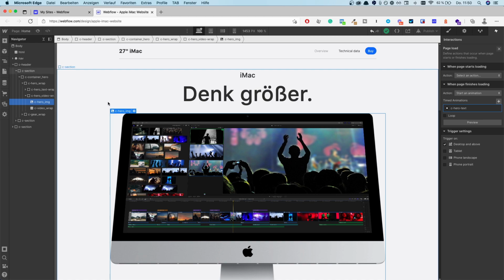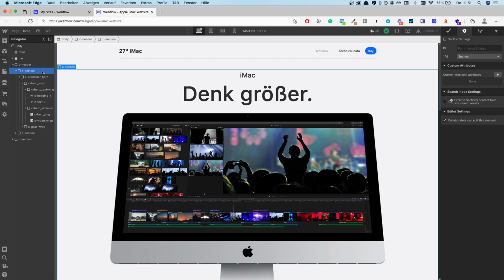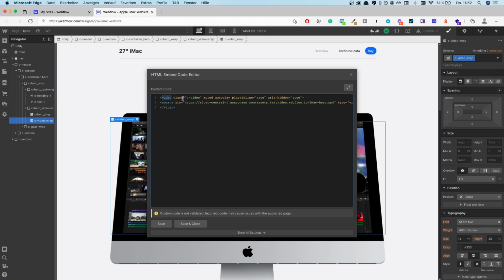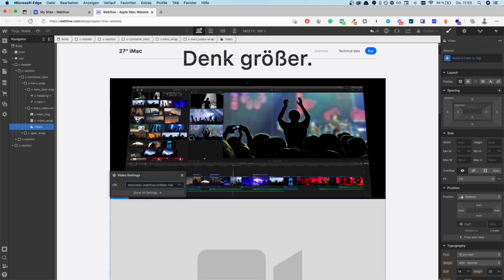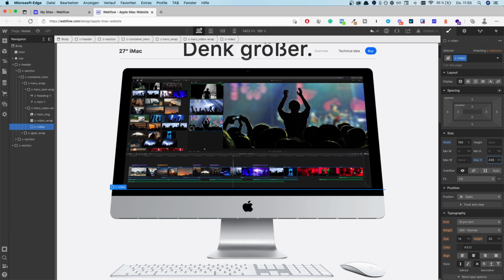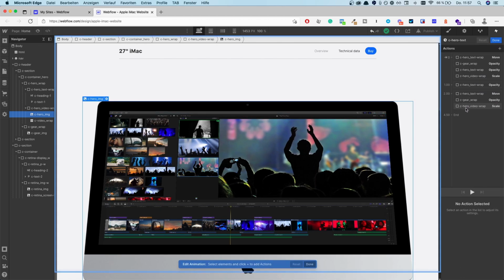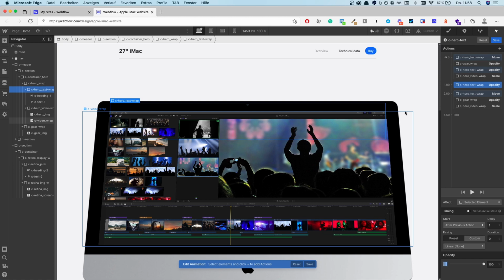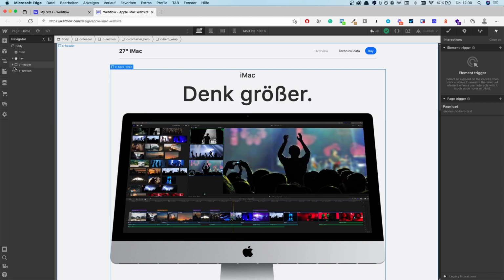Apple iMac Website Rebuild Inside Of Webflow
Hi Webflow folks! In today's video, Nico, our Webflow Expert is going over the Apple iMac website and explaining the structure of the website.

New Videos
🎥How to use Webflow as a Landing Page System?:
🎥 **Passing the Core Web Vitals:**

Timestamps
00:00 - Intro
01:02 - What we will build
01:30 - Website structure
03:12 - Custom video embed
06:28 - Hero Animation
09:26 - End Result
10:06 - Wrap Up